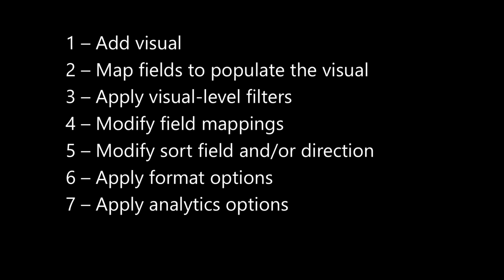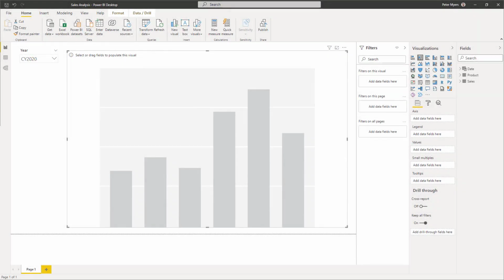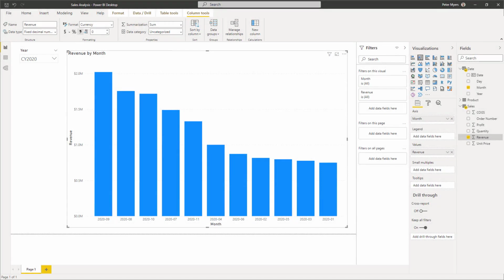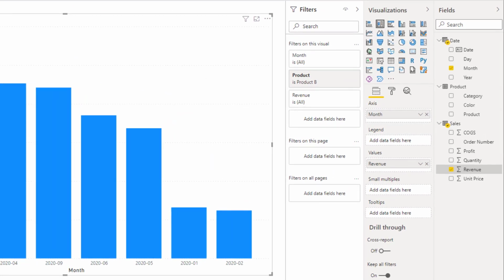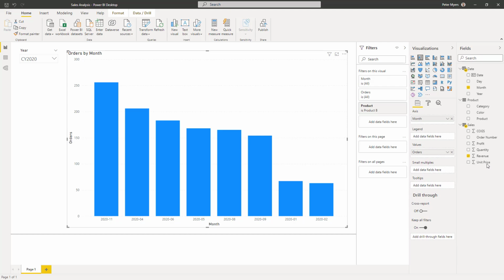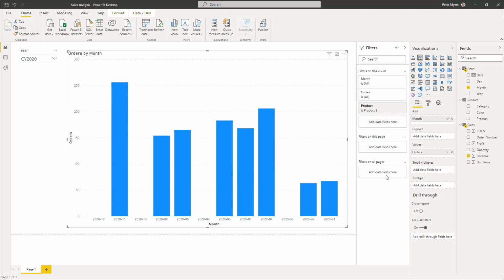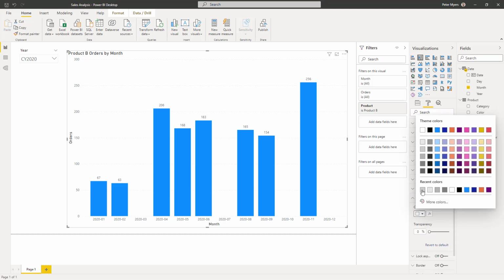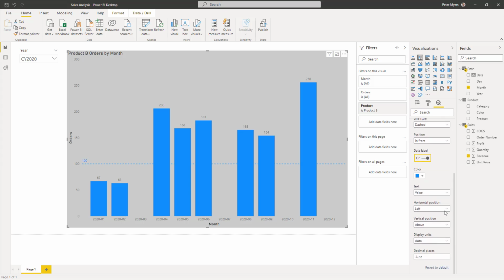4 2 Objetos de informe Training Microsoft Learn PL 300 Power BI